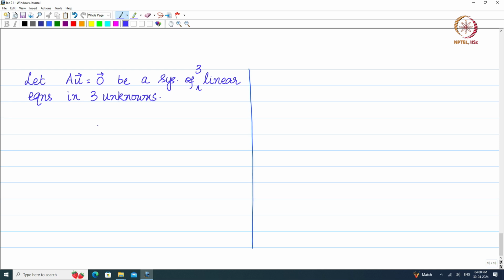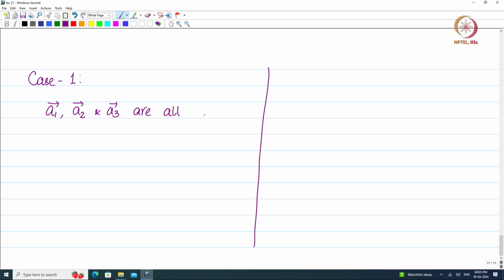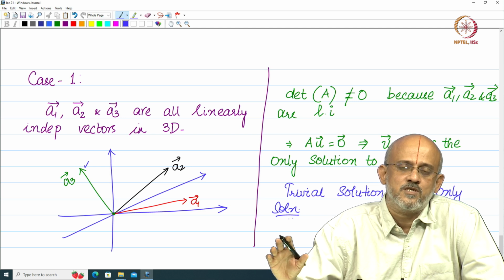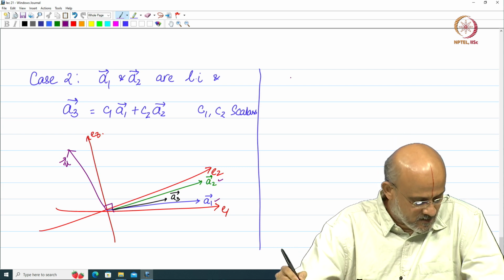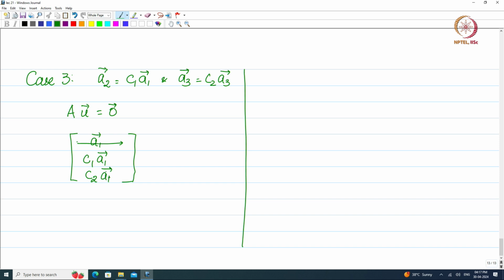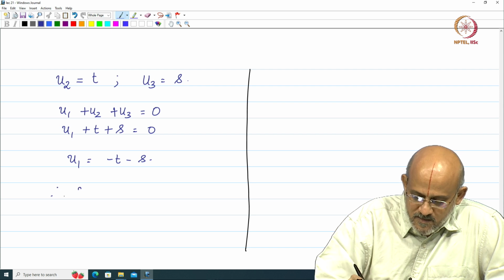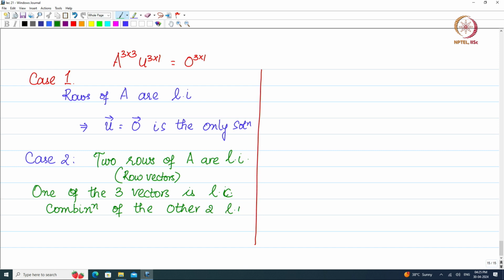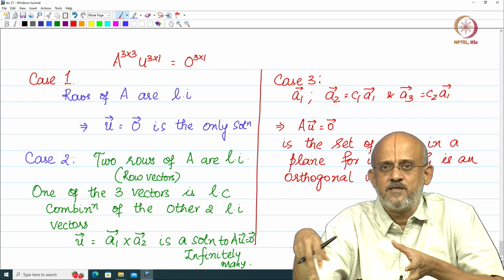Lec 32 Homogeneous system in 3D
determinant, linear independence, Cross product